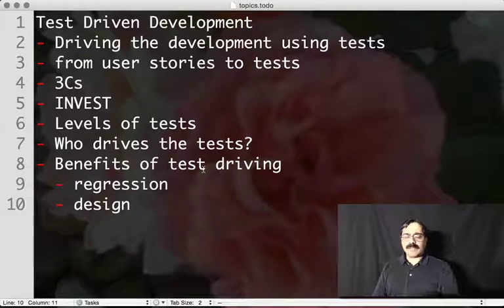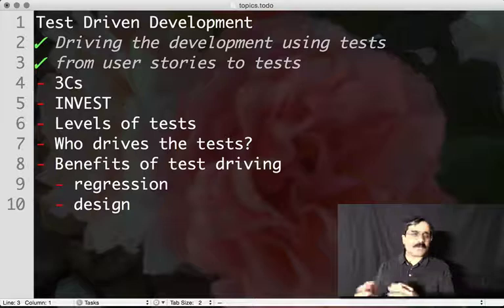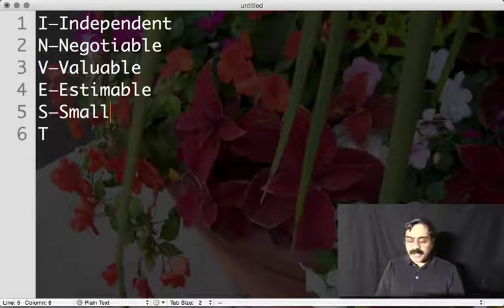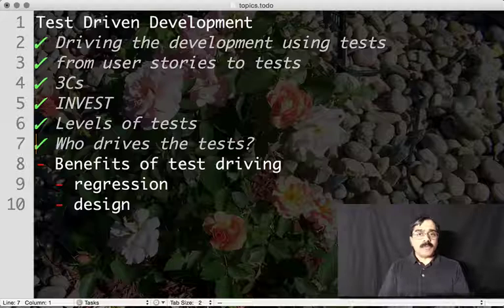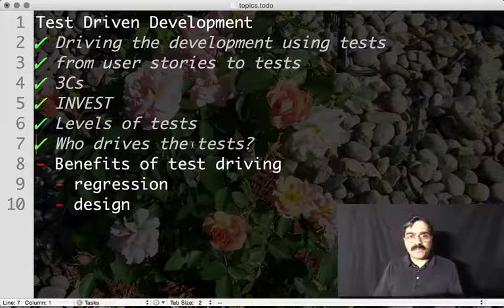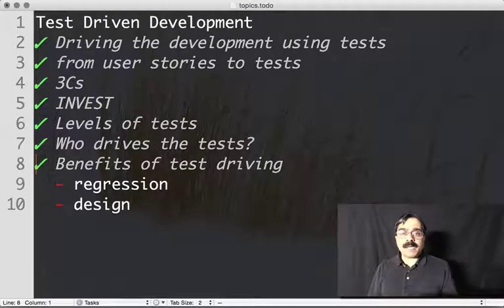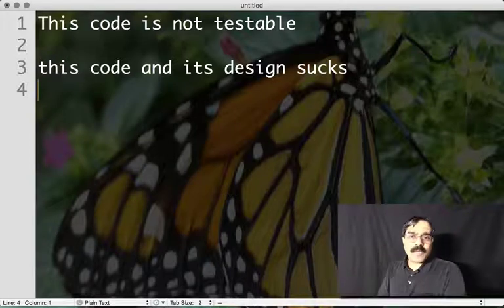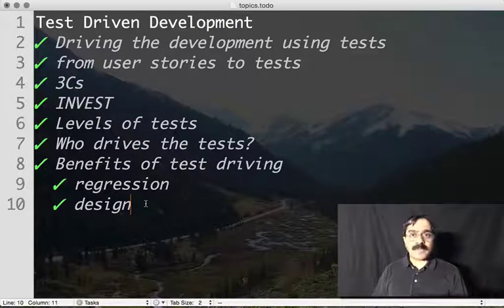Test Driven Development